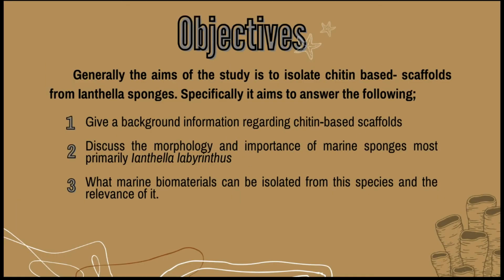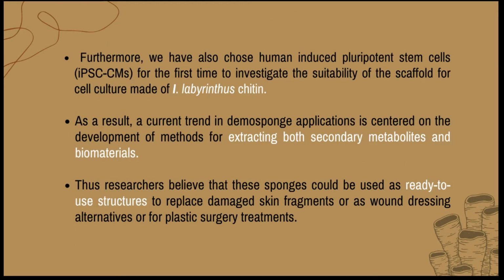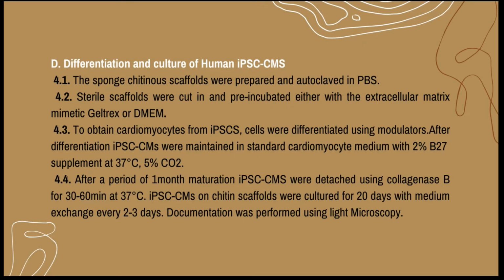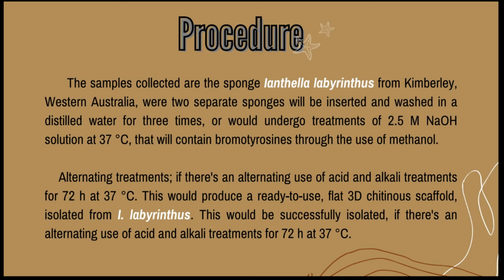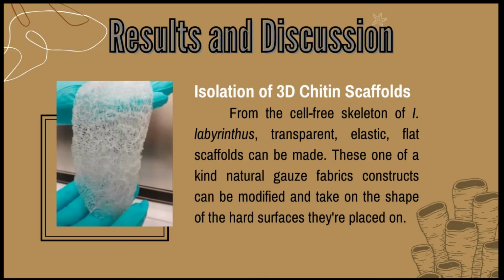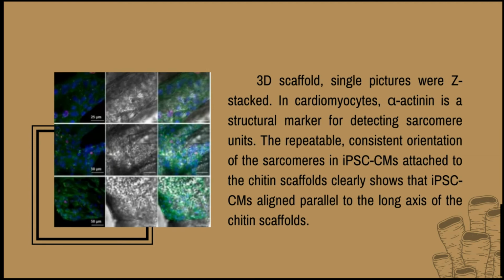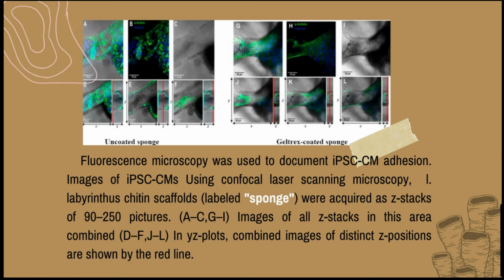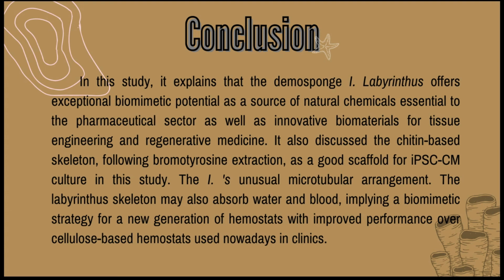Biomaterials and Bioengineering Example